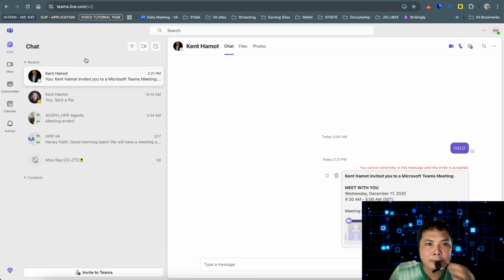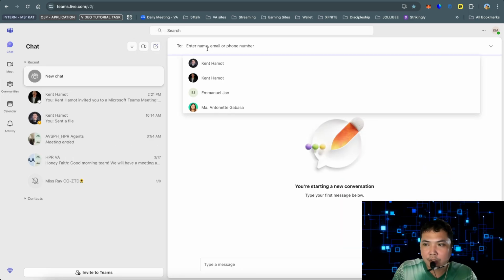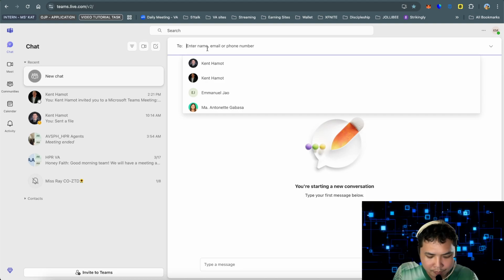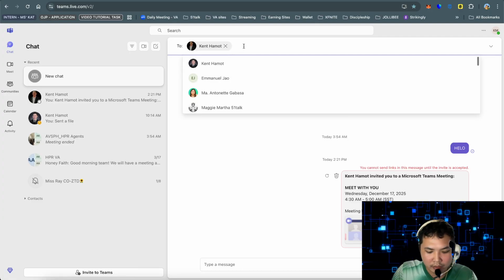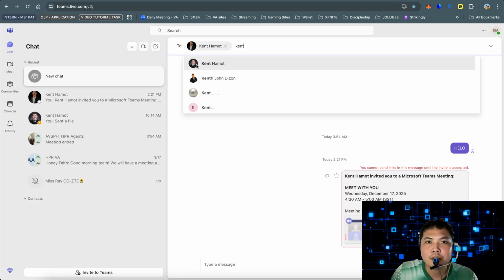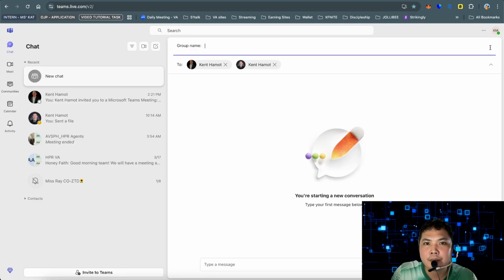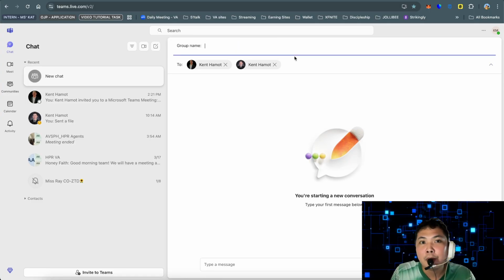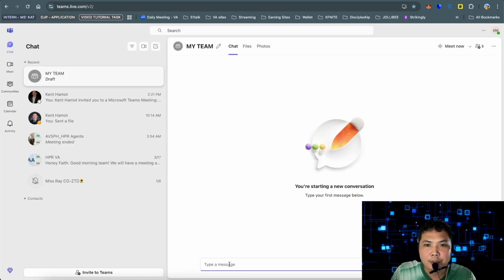How To Create a Group Chat in Microsoft Teams (Quick Tutorial)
In this video, I’ll show you How To Create a Group Chat in Microsoft Teams. This tutorial is designed for beginners and walks you through everything step by step.